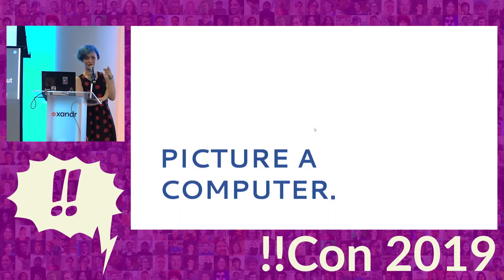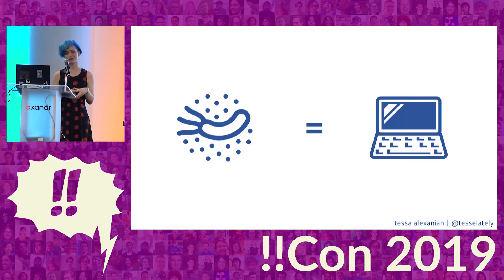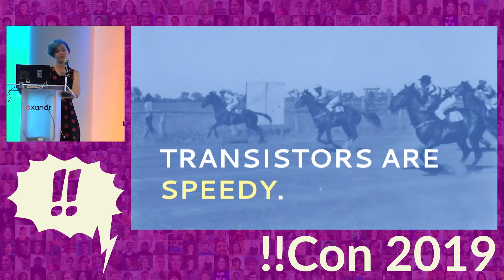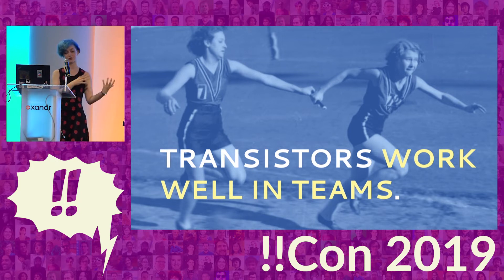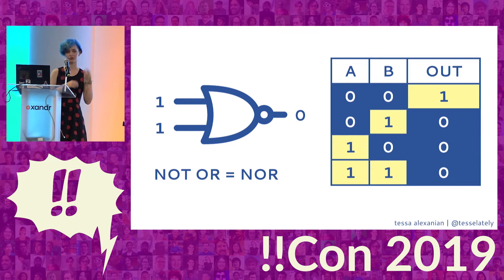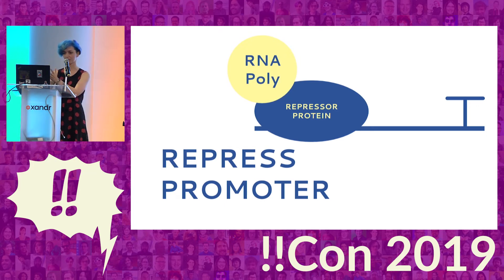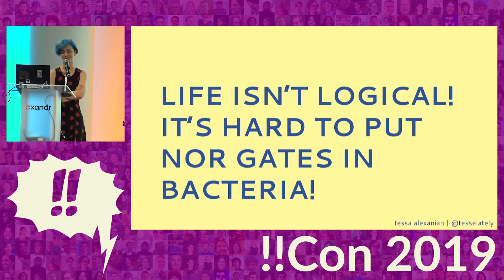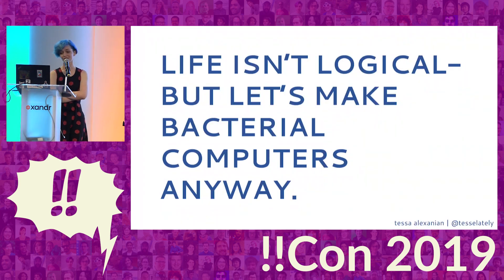!!Con 2019 - Life isn’t logical! It’s hard to put NOR gates in bacteria! by Tessa Alexanian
Bacteria: nature’s nanobots. In response to their surroundings, bacteria chase after food, change their shape, cooperate with one another, and otherwise appear to have a fair bit of computational power hiding within their cell membranes.

Synthetic biologists (like me!) love talking about the “genetic circuits” that bacteria use to make decisions, but the truth is that DNA and proteins are far more annoying circuit components than the transistors we use to build computers.

Let’s look at one of the simplest (but coolest!) boolean logic gates, the NOR gate, and talk about why it’s easy to implement with transistors and hard to implement in living cells.